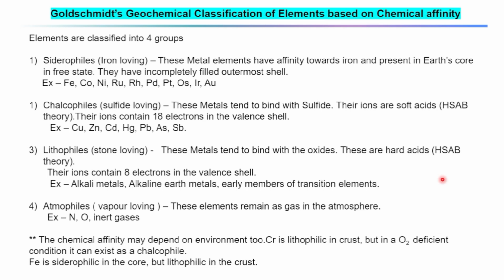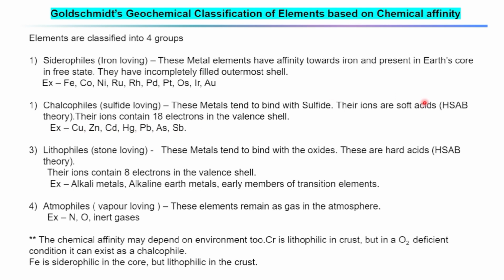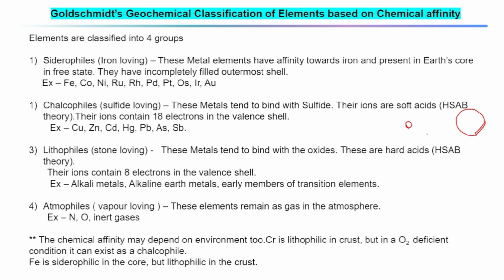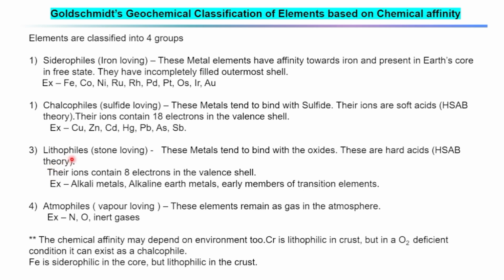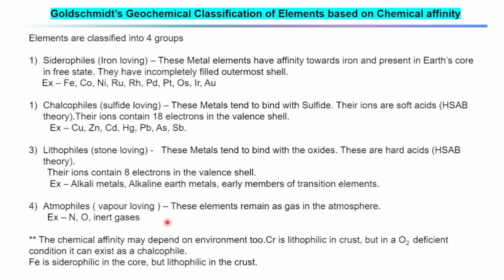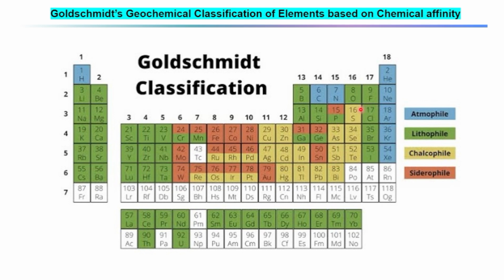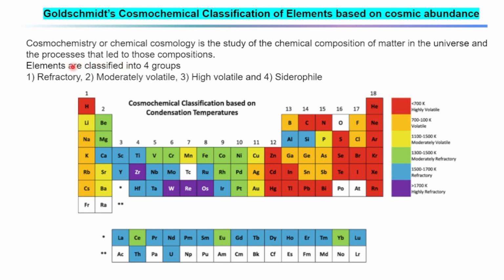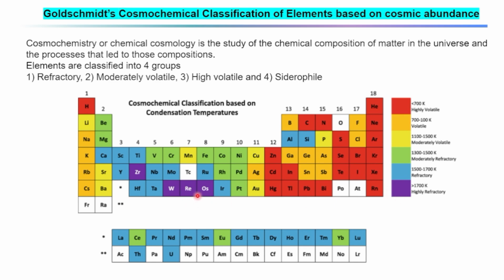A Cosmic Perspective: Goldschmidt’s Innovative Classification in Geochemistry and Cosmochemistry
Hi all...in this video we are going to discuss about Goldschmidt's Geochemical and Cosmochemical classification of elements.
Happy Learning...